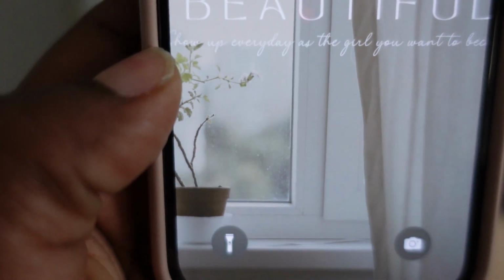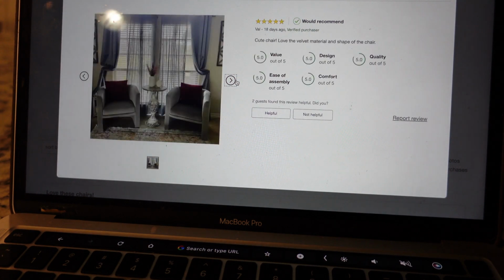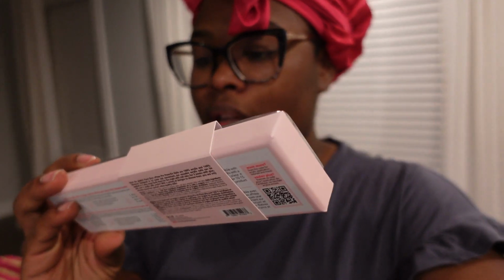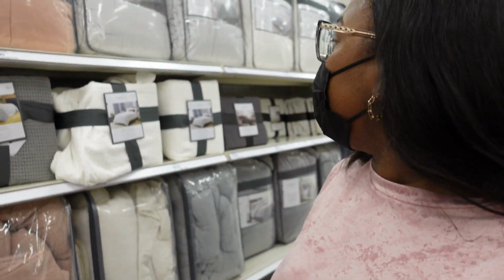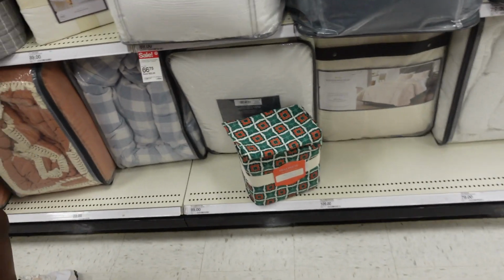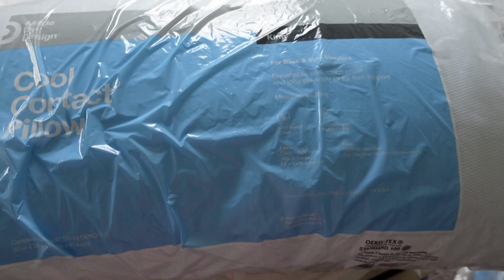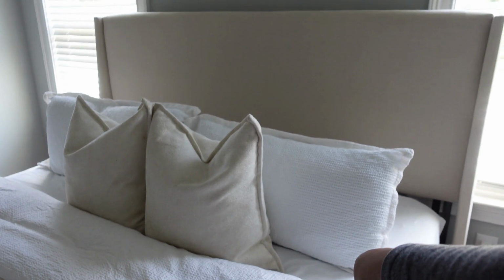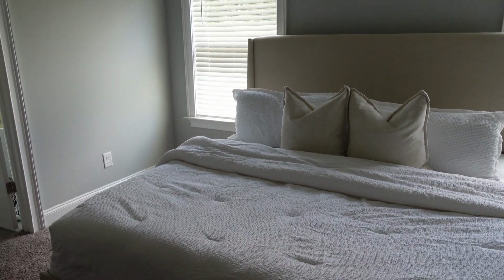TARGET BEDROOM DECOR HAUL, TARGET DECOR SHOPPING, GRWM FOR DINNER, WEEKEND VLOG AMBERSHARNIECE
Vlogging Stick
Case for Sony ZV1
Vlogging Light
Encino Fully Upholstered Bed - Threshold
Cooling Bed Pillow - //
Microfiber Solid Sheet Set
Washed Waffle Weave Comforter & Pillow Sham Set - Threshold

▪️ SEND ME STUFF/PR ⇣
Amber Sharniece
7806 Vaughn Rd #1385